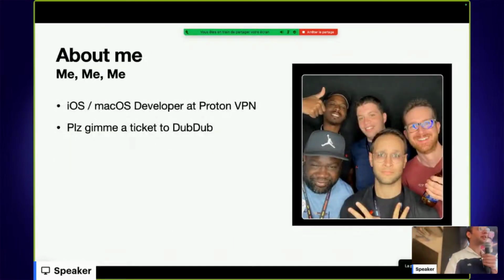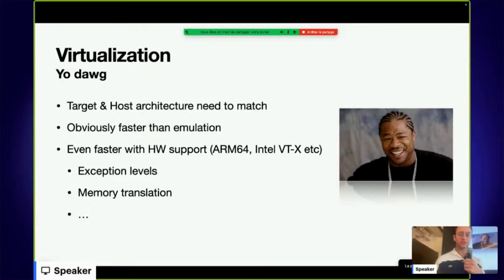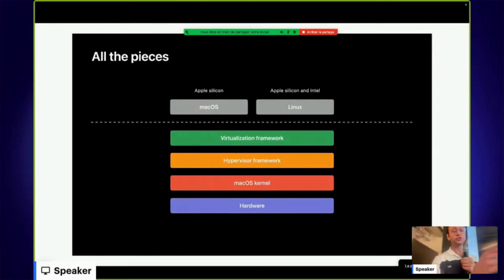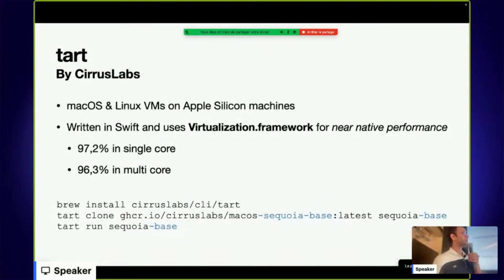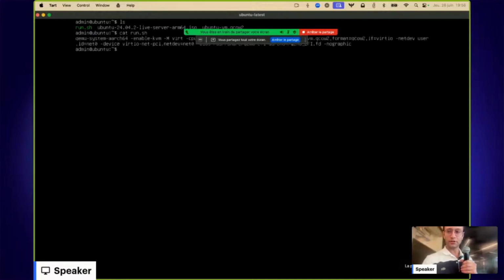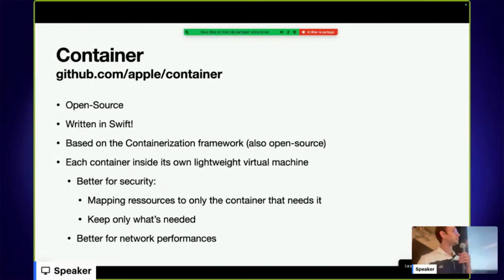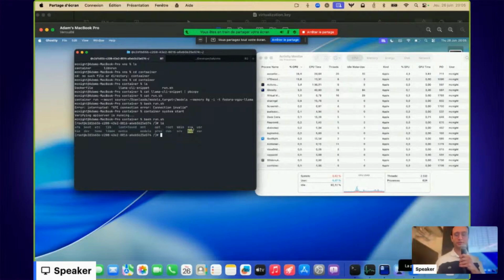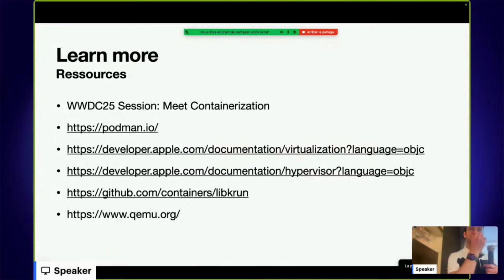CocoaHeads de Juin chez Dashlane - Adam Viaud - Under the Hood: VMs, Containers, and Virtualization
Dive into the internals of modern virtualization on macOS. From Docker Desktop to Apple's native solutions, discover how these technologies actually work. We'll explore the fundamental differences between emulation and virtualization, the crucial role of hardware support, and compare available tools (Docker, Podman, etc.) to understand their respective architectures and what the future holds for these technologies in Apple's ecosystem.